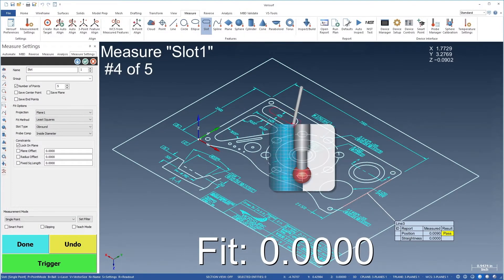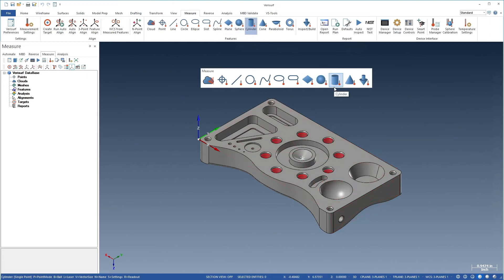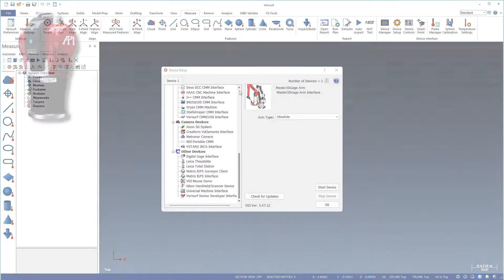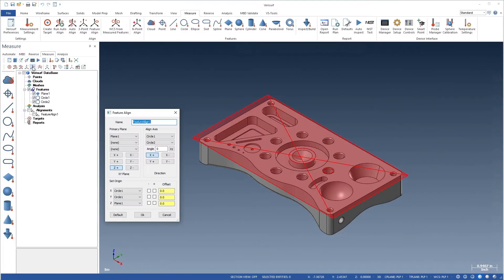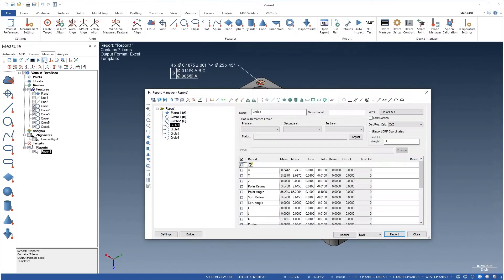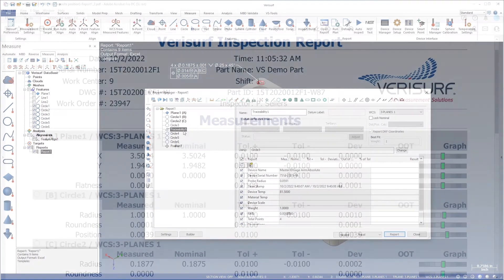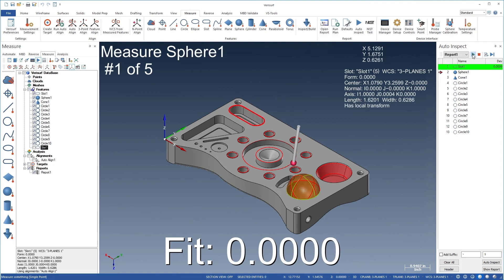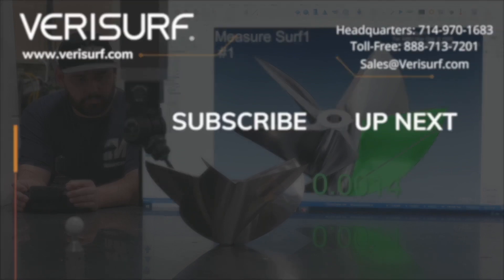Verisurf MEASURE Overview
✅ Automate device alignment, measurement and quality reporting of features to drawings or CAD with MBD.
✅ Connect to multiple devices and quickly switch between point probing, continuous probing or 3D scanning.
✅ Measure features, and right-click to turn them into CAD entities for probe-based reverse engineering.

Verisurf MEASURE includes; the Verisurf Device Interface, Alignments, Auto Inspect and Report Manager. The Verisurf Device Interface (VDI) provides a real-time connection to all popular measurement devices. Once connected creating repeatable alignments between measurement devices, CAD models and measured parts is fast and easy.

Directly measure features or complex profile geometries with real-time deviation display between CAD and measured parts for immediate feedback on part quality. Create detailed inspection reports in standard or custom formats and share them in HTML, Excel, and PDF formats or write results to popular first article or SPC quality management databases.

00:00 Introduction
00:10 Universal Measurement Platform
00:20 Associative MBD
00:30 Measure 2D & 3D Features
00:42 Step, Gap & Flush Inspection
00:52 Verisurf Device Interface
01:02 Universal Device Compatibility
01:16 Powerful Alignments
01:34 Bundle Adjustment
01:45 Report Manager
01:58 Intelligent GD&T
02:13 First Article Inspection
02:26 Auto-Inspect
02:37 Schedule A Demo, Subscribe And Watch The Next Video